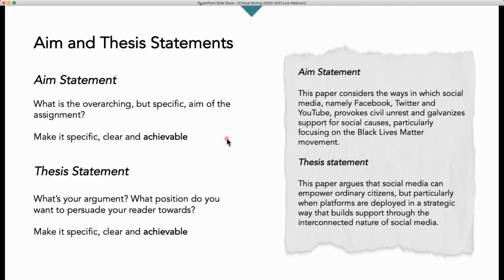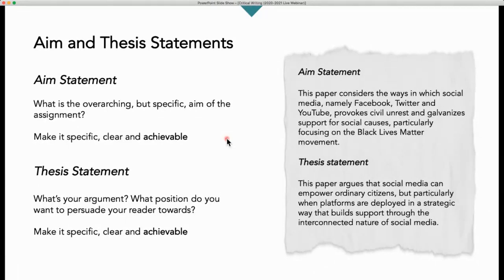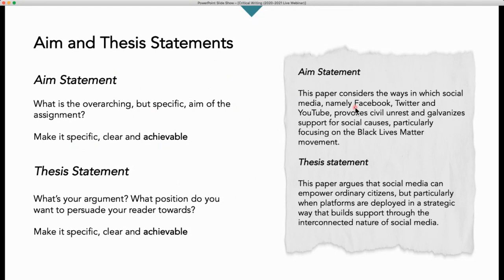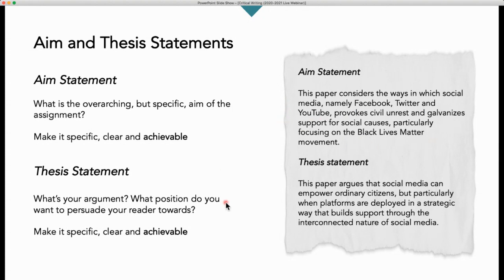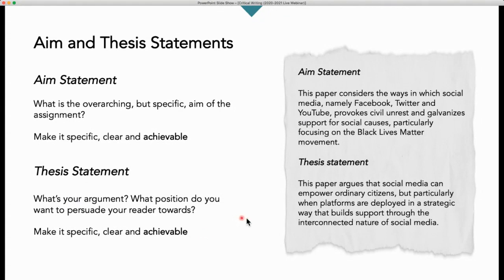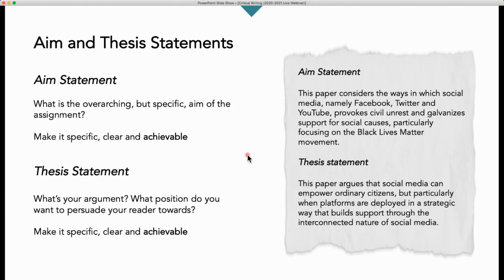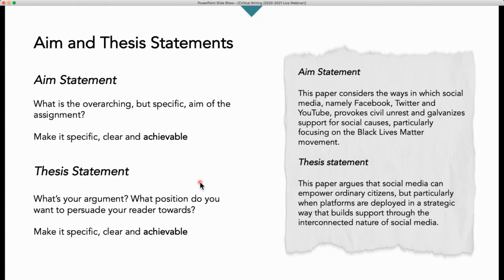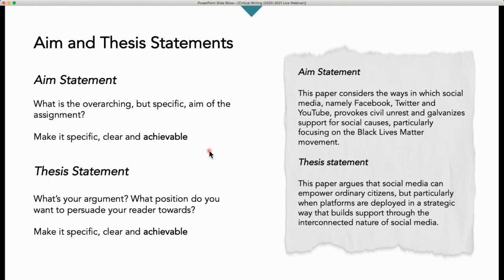Aim and Thesis Statements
Elliott discusses the difference between an aim and thesis statement, their importance in framing an assignment, and the role they play in facilitating argumentation. This is an excerpt from a longer video called, 'Critical Writing.'

for many more resources as well as a listing of our on-campus events!